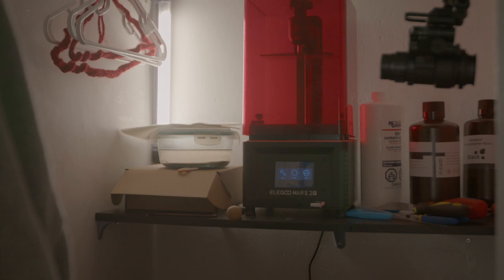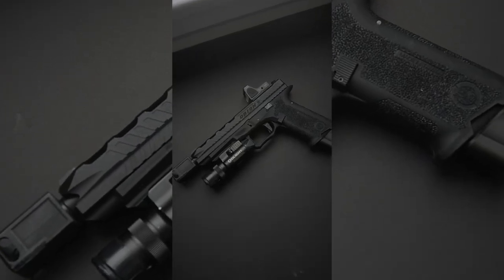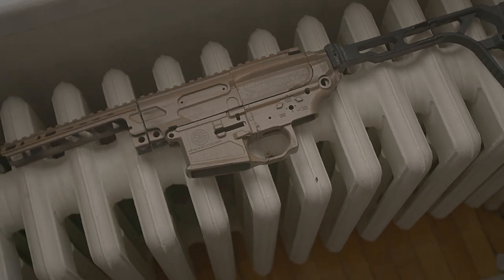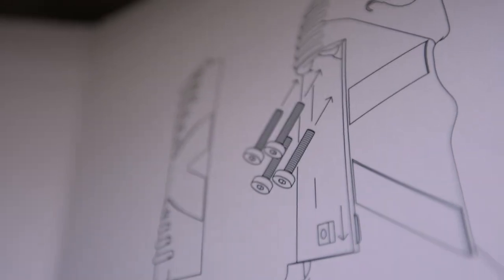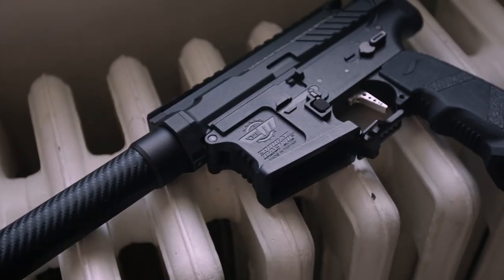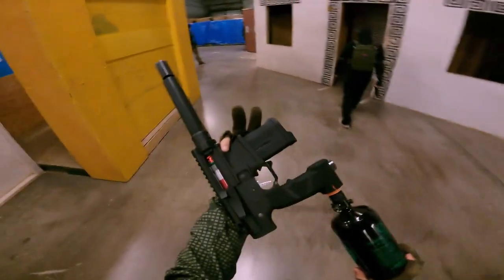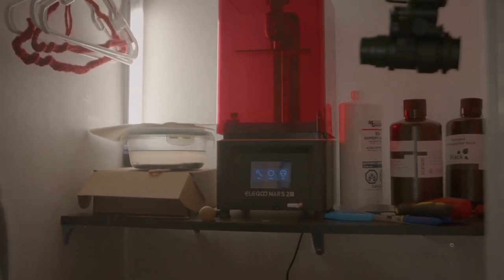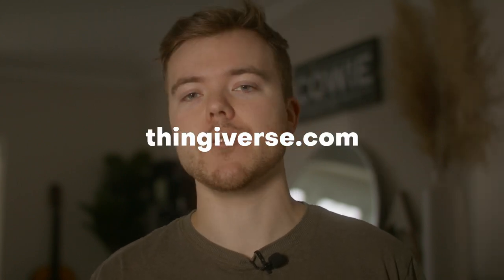I am 3D printing a Airsoft gun...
No more playing around, Today we try 3D printing an entire airsoft gun!

GEAR:
Best Gameplay Camera
Red Dot Sight
Best Battery
Paintball Mask
Fast Helmet
Mesh Face Protector
Combat Shirt and pants combo